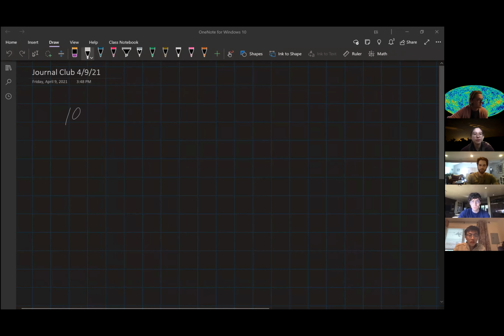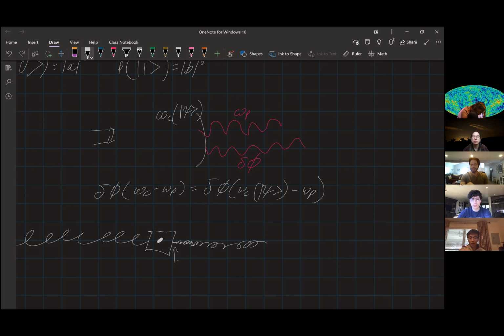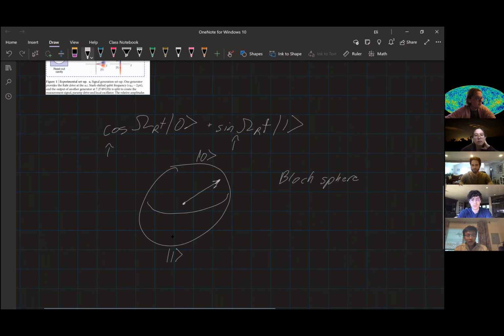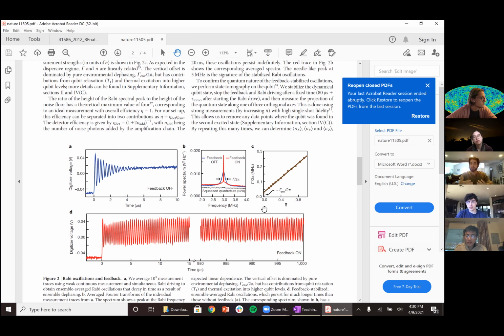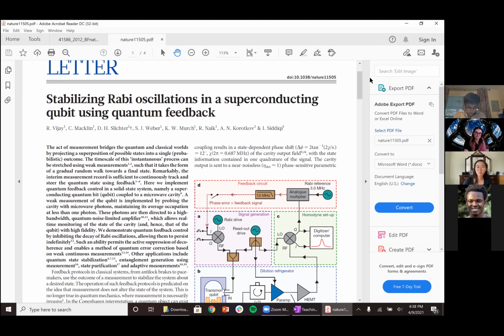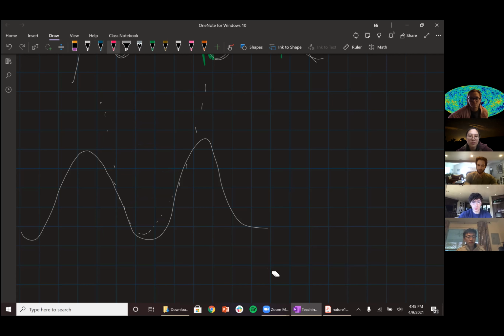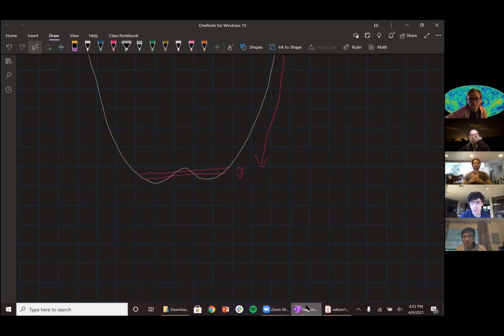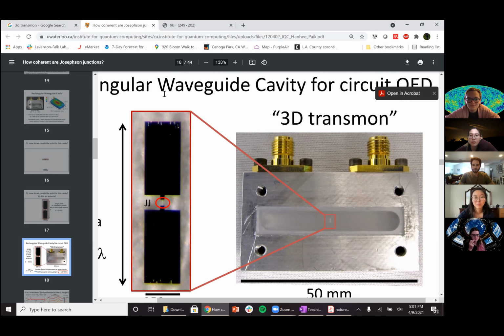USC SPS Journal Club - Dr. Eli Levenson-Falk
The Society of Physics Students at USC invited Dr. Eli Levenson-Falk to lead a discussion on a paper called “Stabilizing Rabi oscillations in a superconducting qubit using quantum feedback”.

Textbooks usually describe measurement as a discrete, instantaneous process that projects a quantum state. However, actual measurements are continuous processes at finite speed, where information is continually extracted from a quantum state as it is continually forced closer and closer to a measurement eigenstate. By slowing this measurement process and feeding back a control tone that depends on the measurement signal, Vijay et al. created a driven state of a superconducting qubit with a coherence that does not degrade over time.

Follow USC SPS!